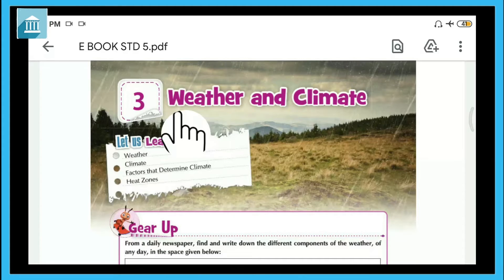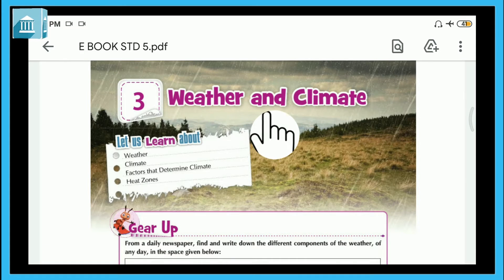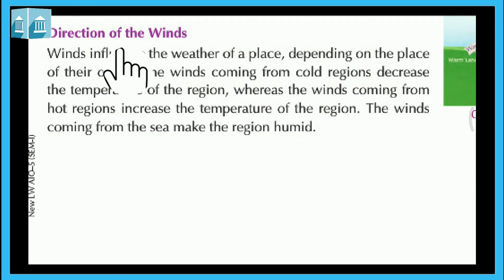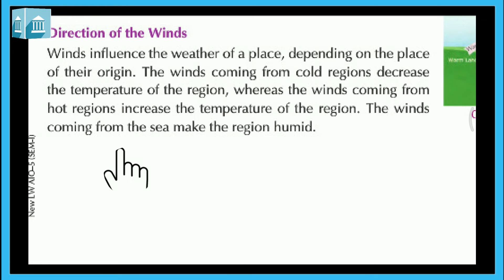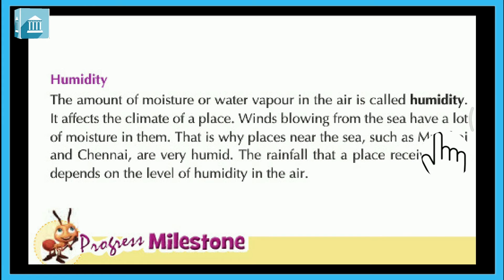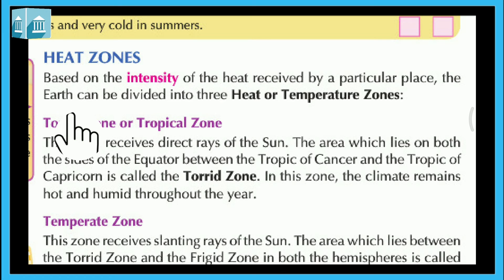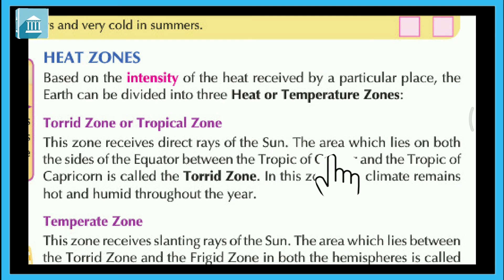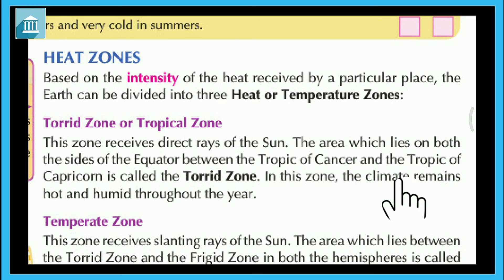Grade - 5 : SS : Chapter - 3 : Weather & Climate (Reading)